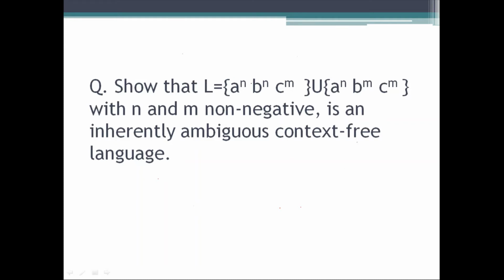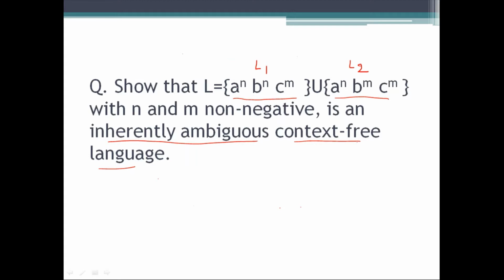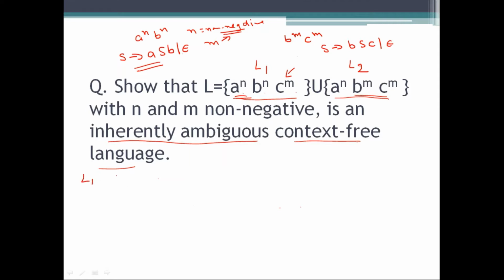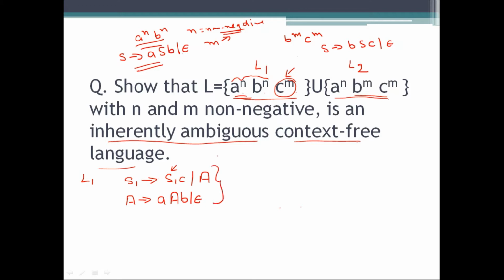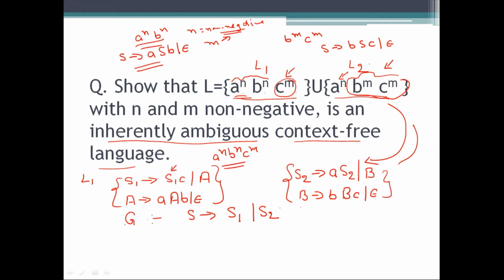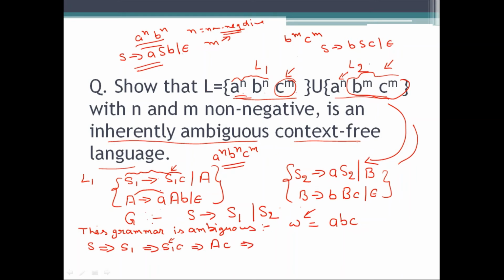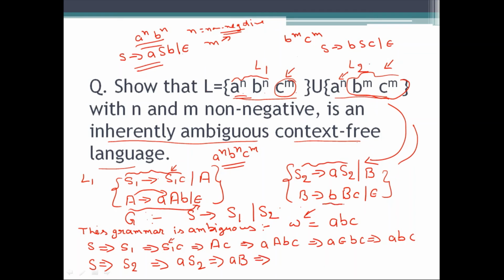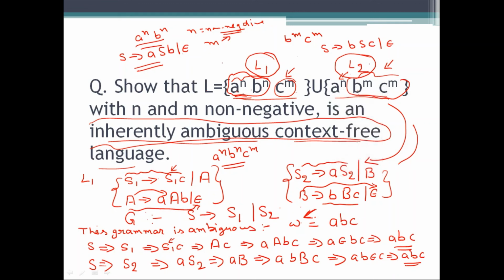How to show that a context free language(CFL) is inherently ambiguous? Explained with an example.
Q. Show that L={a^n b^n c^m  }U{a^n b^m c^m } with n and m non-negative, is an inherently ambiguous context-free language.